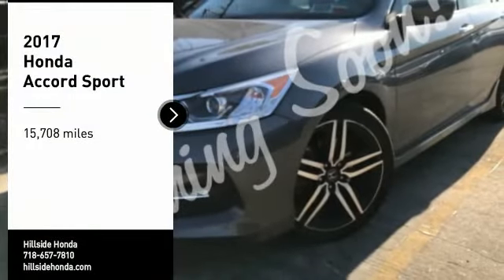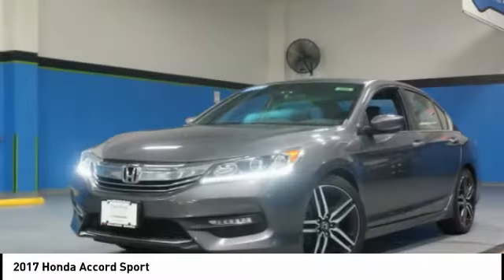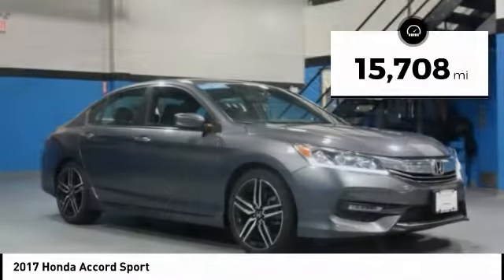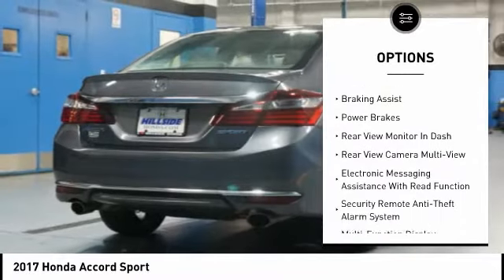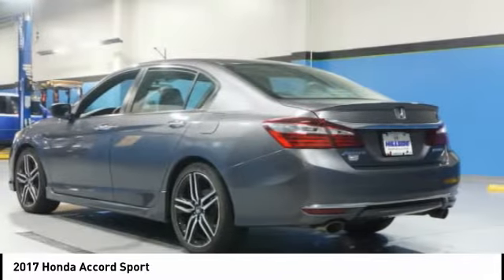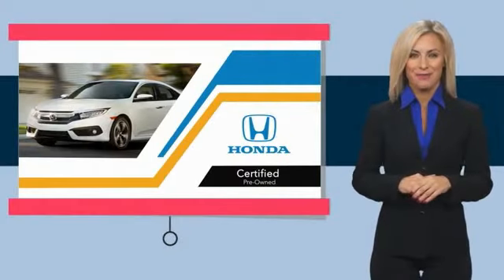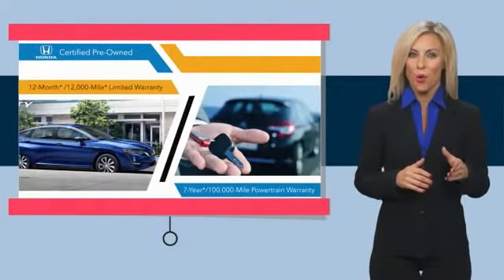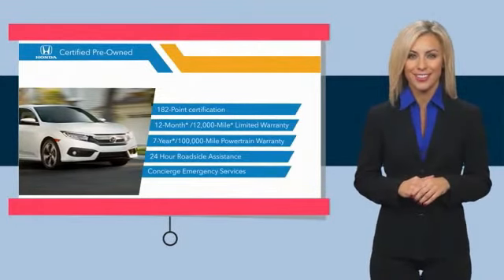2017 Honda Accord Jamaica NY U259458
2017 Honda Accord Sport

Hillside Honda
144-19 Hillside Avenue

NO HIDDEN DEALER FEES, NO FINANCING REQUIREMENTS, Hillside Honda To Go means you pay EXACTLY what you see! *HondaTrue Factory Certified with Warranty* Spotless! Best Conditioned Vehicles in the Market! Our aggressive NO FEE, market based pricing takes all the headache out of shopping! Clean CARFAX. CARFAX One-Owner.Passed 182 Point Inspection, Recent Oil Service, White Glove Detailed.***INTERNET SPECIAL - MUST PRESENT AD AT TIME OF SALE. EXCLUDES ALL PRIOR OFFERS*** All Honda Certified Pre-Owned vehicles include: . 182 Point Inspection . 84 Month/100,000-mile (whichever comes first) Powertrain Limited Warranty from the vehicle's original in-service date . 12 months/12,000 miles (whichever comes first) non-powertrain warranty from the original warranty expiration date or from the Honda Certified purchase date. Warranty Deductible : $0 . Trip interruption protection . Vehicle History Report . Warranty is transferable . Roadside Assistance with Honda Care purchase . XM Satellite Radio 3 trial months of service All efforts are made to ensure each vehicle displayed is IN STOCK as well as AVAILABLE. Hillside Honda is not responsible for typographical errors.Awards: * 2017 IIHS Top Safety Pick+ (When equipped with Honda Sensing and specific headlights) * 2017 KBB.com 10 Most Awarded Brands * 2017 KBB.com Brand Image AwardsKelley Blue Book Brand Image Awards are based on the Brand Watch(tm) study from Kelley Blue Book Market Intelligence. Award calculated among non-luxury shoppers.  Kelley Blue Book is a registered trademark of Kelley Blue Book Co., Inc.